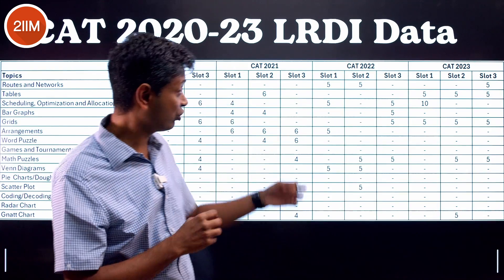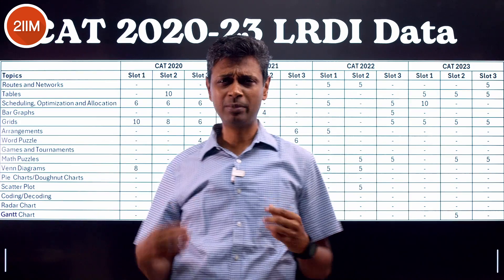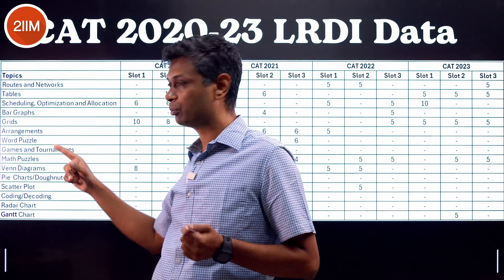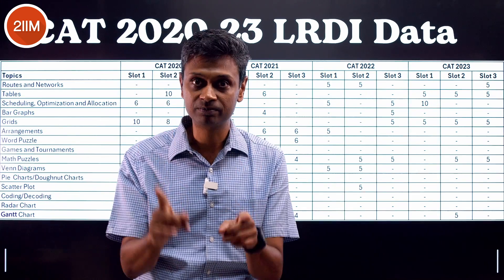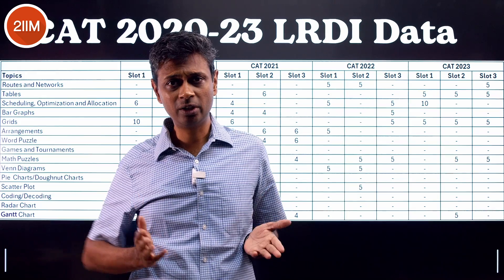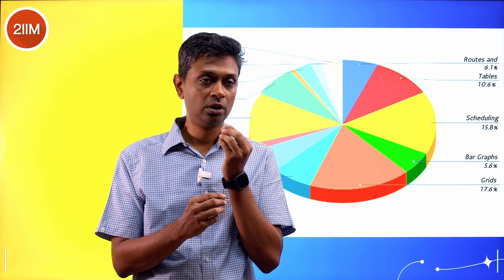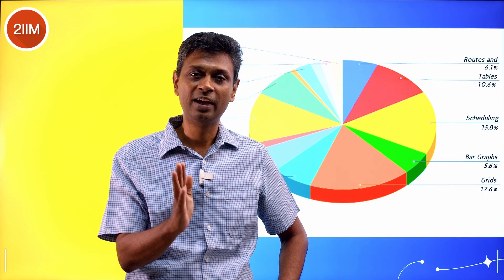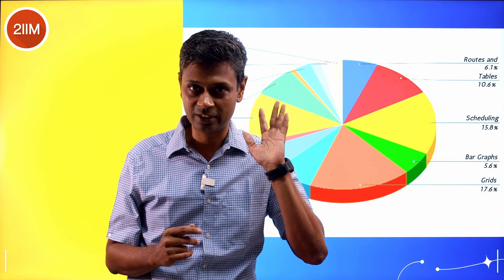Past CAT Detailed DILR Analysis | CAT 2024 DILR Preparation | 2IIM CAT Preparation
Hello folks!
In our previous detailed analysis of Quant video, we discussed how the Quant section has evolved over the years. In this video, we'll be doing the same for DILR.
In the video, Rajesh sir talks about the breakup of the DILR section over the years - whether DILR has a pattern, or are the sets being thrown at random is what we aim to discuss in the video!